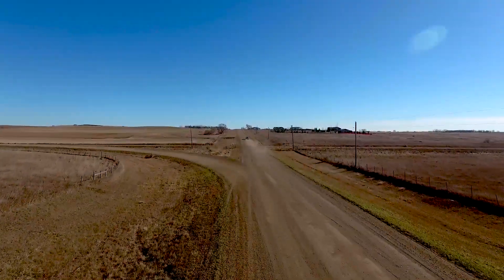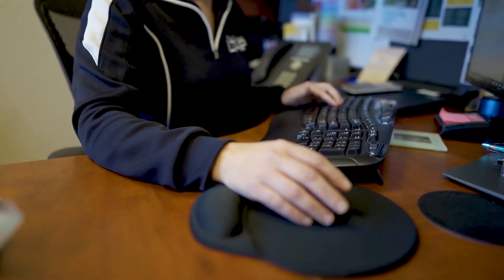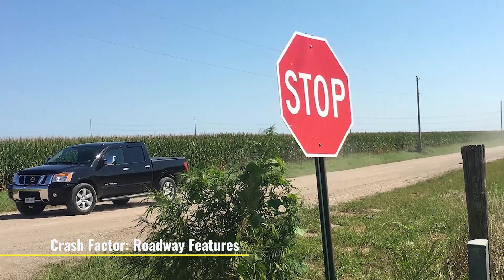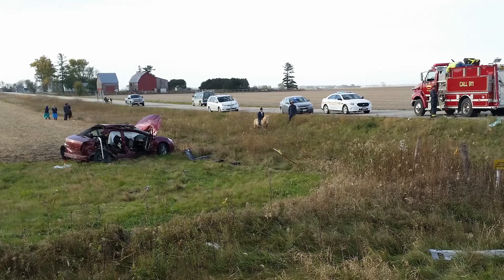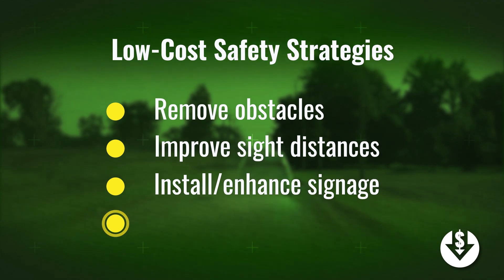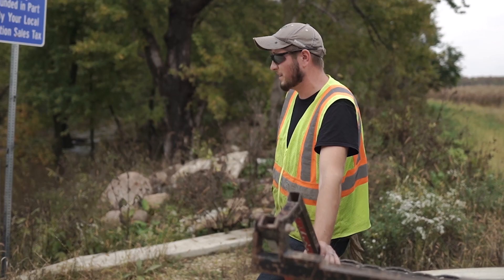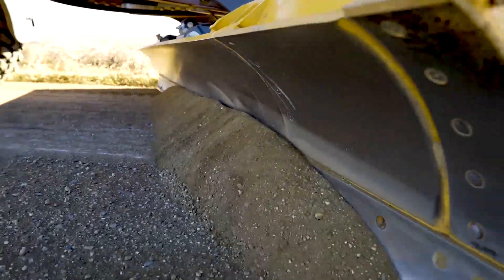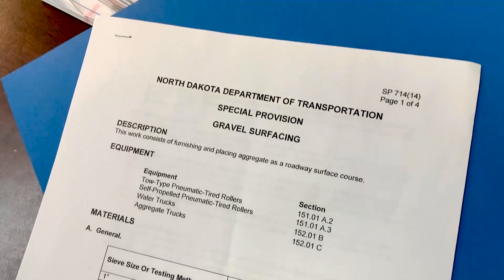Low-Cost Safety Improvements for Unpaved Roads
More than 80 percent of the fatal crashes on unpaved roads in 2017 were single vehicle crashes. Drivers run off the road and either rollover or strike a fixed object such as a tree or utility pole. Learn what low-cost safety strategies were used to improve unpaved roads in North and South Dakota.